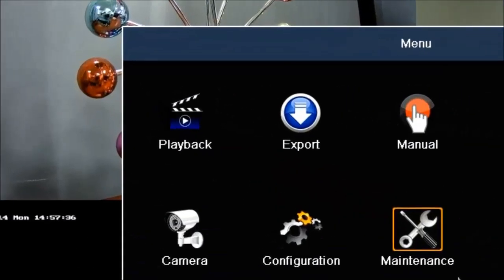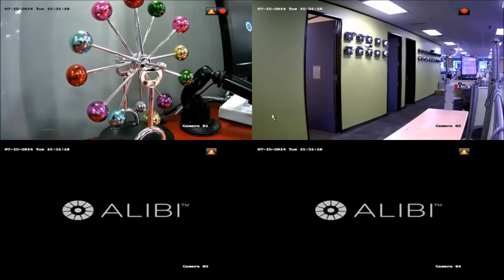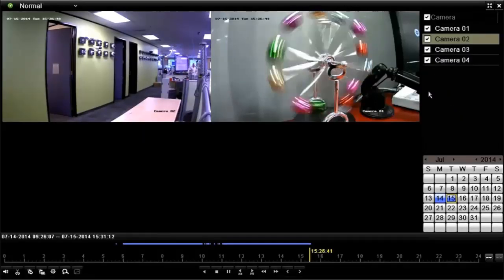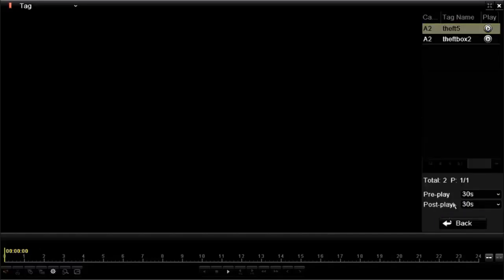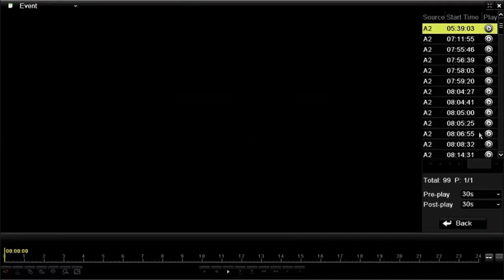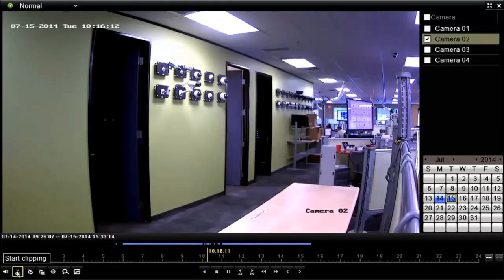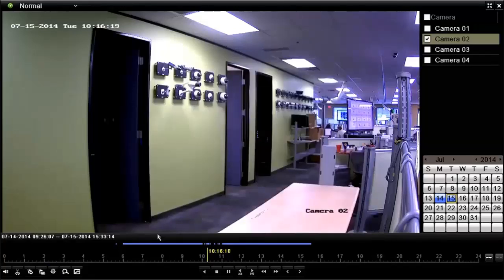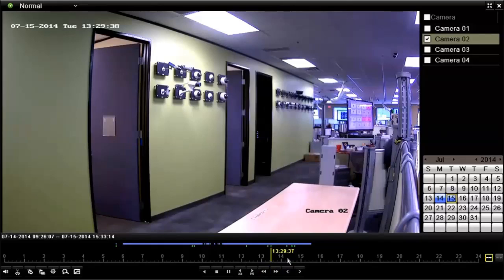Alibi Security Recorders Playback Overview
In this video we cover the playback function of Alibi DVRs, hybrid DVRs and NVRs. Alibi recorders offer a quick and easy-to-use playback/search function. Built-in smart and tag searching speeds up review time. A built-in 'lock' function protects the video from being erased or recorded over.